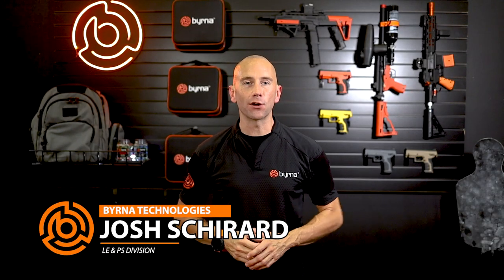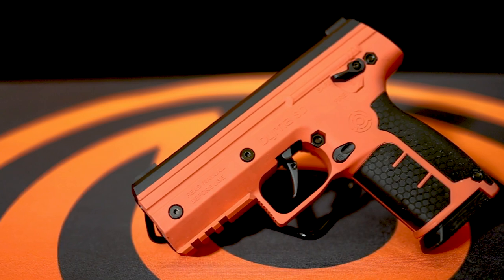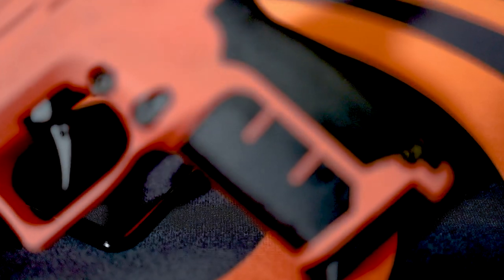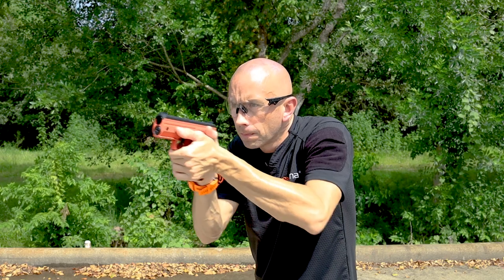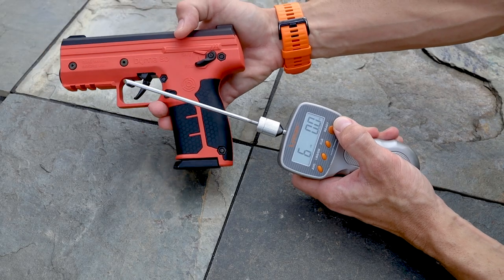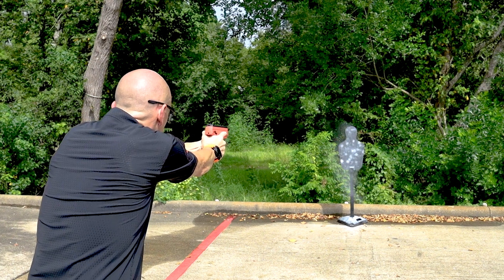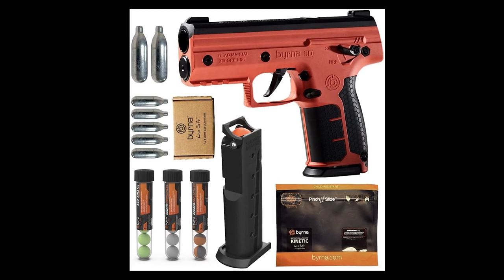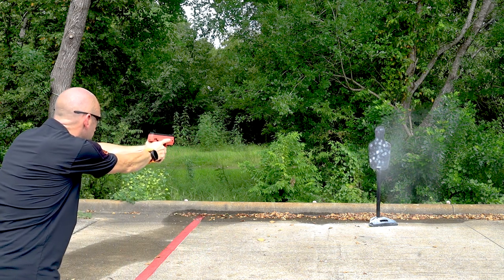Byrna SD Pepper Kit: Product Breakdown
The SD is the embodiment of Byrna’s commitment to innovation and constant drive to provide the most advanced less lethal self defense tools on the market.  While having a similar form factor and size to its wildly popular predecessor, the HD; the Byrna SD has several notable upgrades.

The first is the SD’s new aggressive honeycomb grip pattern, which allows the shooter better weapon control in all conditions, even when wet.  The SD also integrates upgraded 3 blade fixed sights that allow for quicker target acquisition and a more consistent sight picture.

The SD’s biggest upgrade resides in the trigger mechanism.  The completely redesigned system includes a flat trigger interface which helps increase leverage creating a smoother trigger press for the shooter.  This new design has also allowed Byrna to decrease the weight needed to activate the trigger to under 6.5 lbs; similar to that of many semi automatic pistols.  This makes rapid and precise follow up shots much easier for shooters of all types.

The Byrna SD Ultimate Bundle, available exclusively through Amazon includes the SD launcher, two magazines, seven 8 gram CO2 cartridges, 5 rounds of eco-kinetic training ammo, 55 rounds of kinetic ammo, and 5 rounds of Byrna Pepper and is available in orange, tan, and black color ways.

BYRNA LAUNCHERS

BYRNA PROJECTILES

BYRNA ACCESSORIES